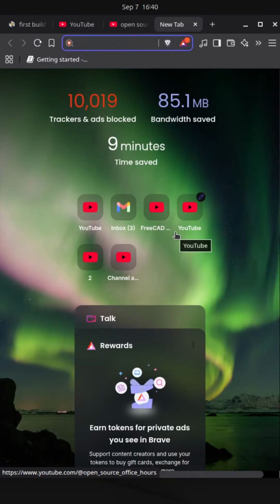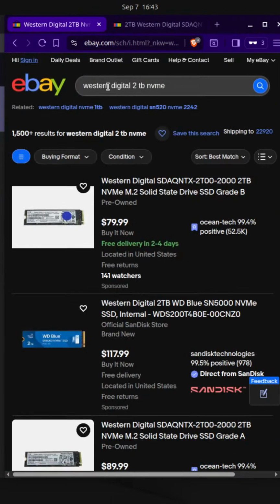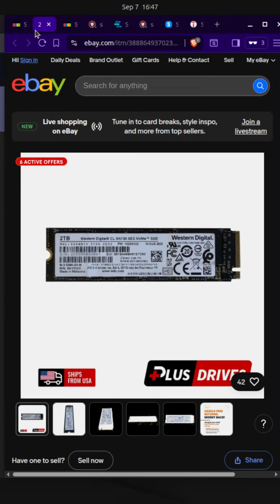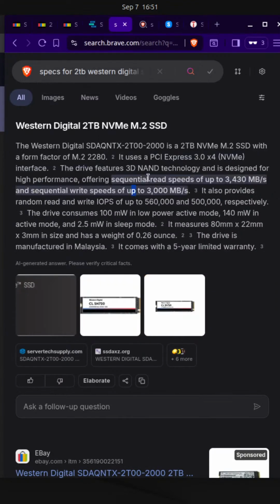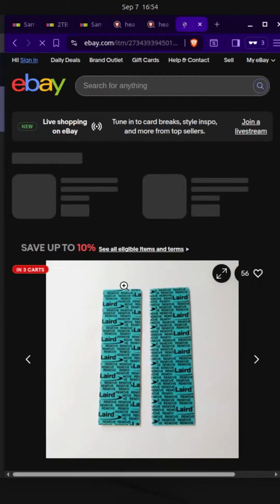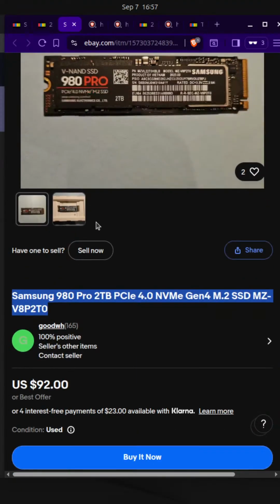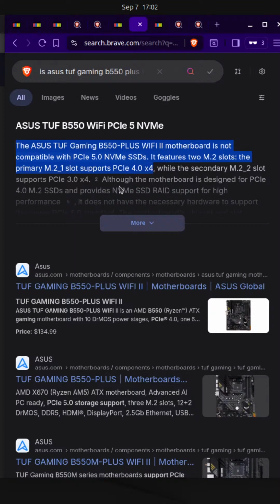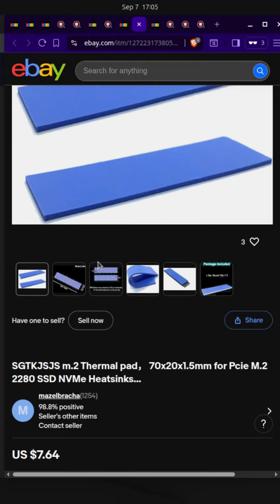6 | campfire | need SSD research for running btc, lightning, breez sdk - payments for web app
thinking 2 tb since the btc blockchain is like 685 gigs rn.

wondering what the diff is between samsung and western digital